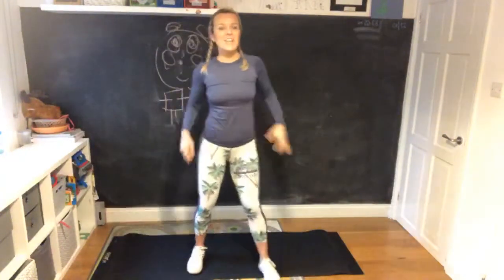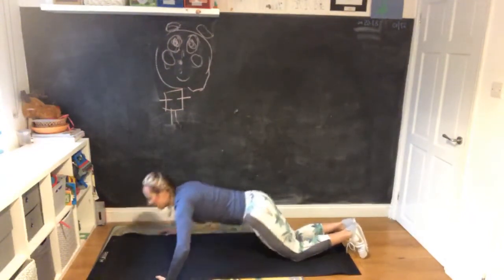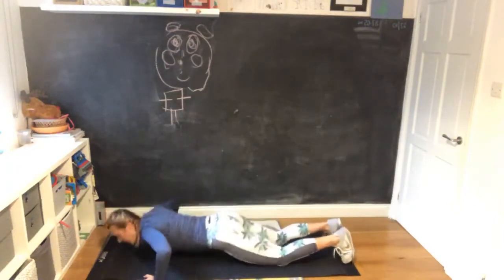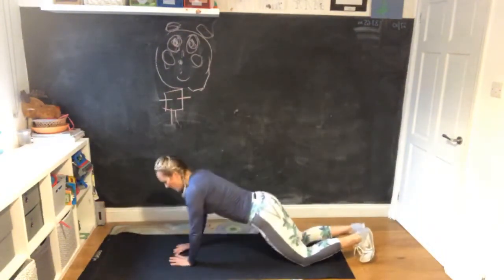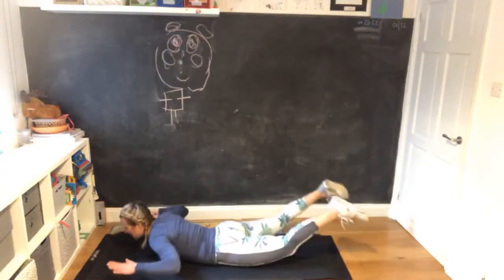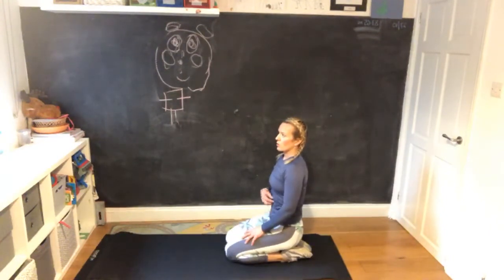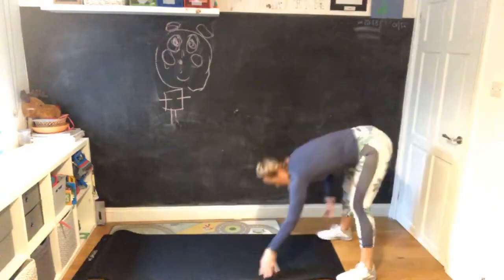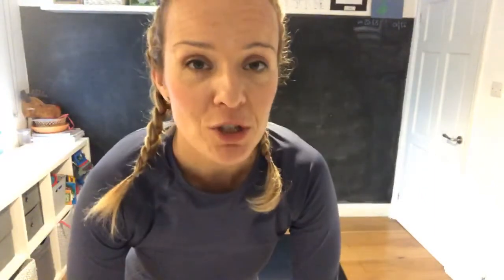20 min Tabata Body Weight Workout